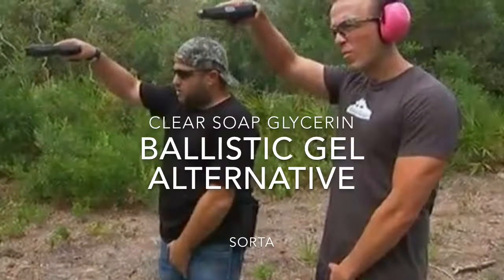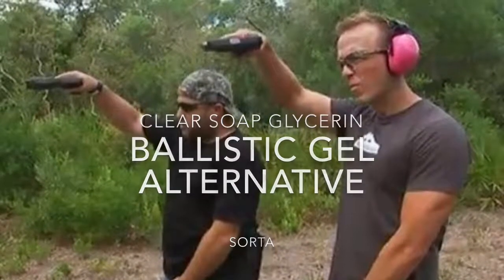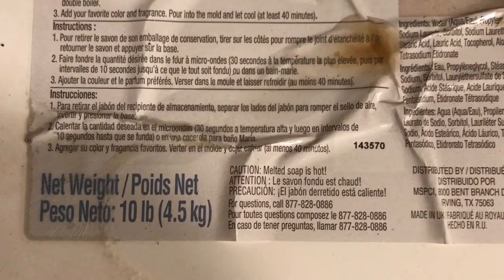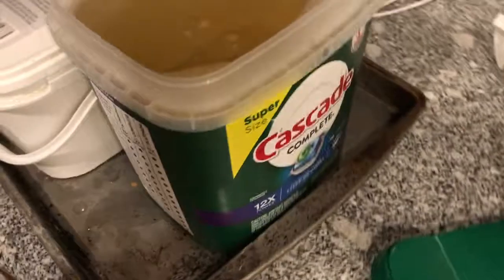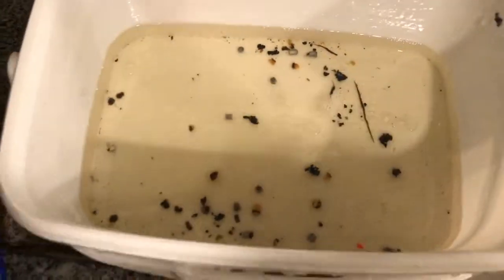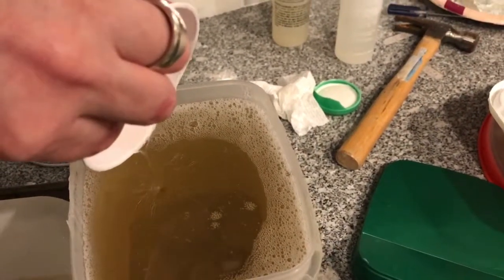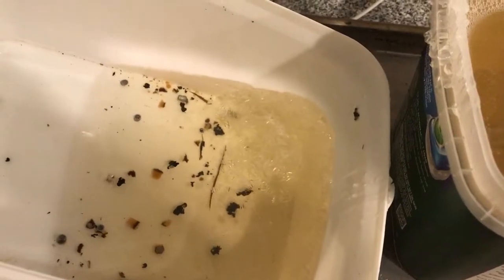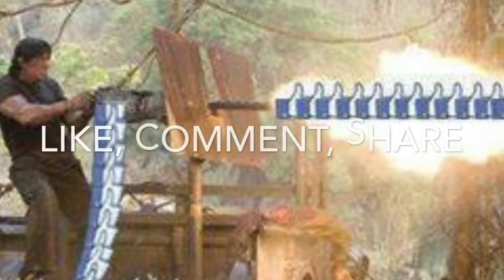AccUniversity - Glycerin: The No-DIY Ballistics Gel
I came up with a solution after following stupid tutorials about using food gelatin for ballistics gel, or looking at overpriced blocks of the ballistics gel. I wanted something that was equally reliable, but more importantly, REUSABLE.